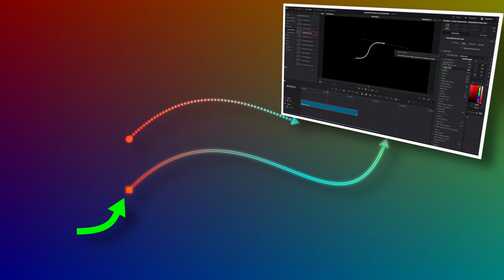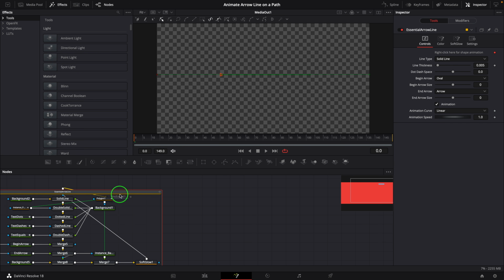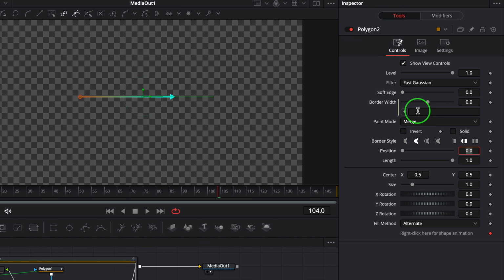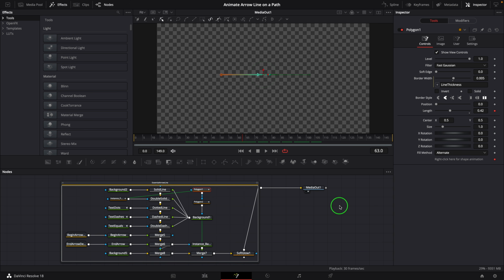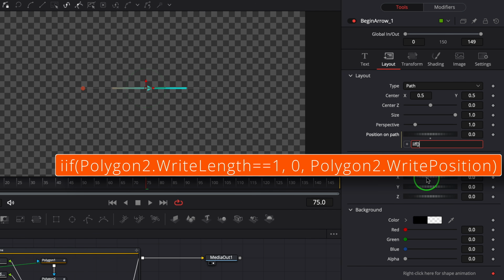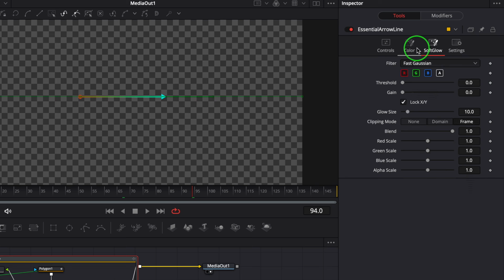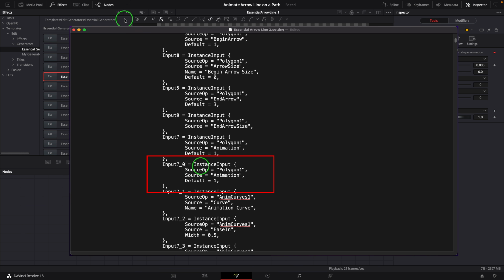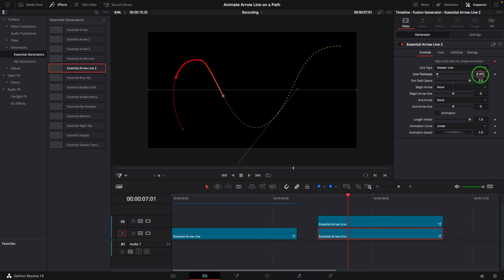Animate Partial Arrow Line Along a Path in DaVinci Resolve - Template and Advanced Fusion Tutorial